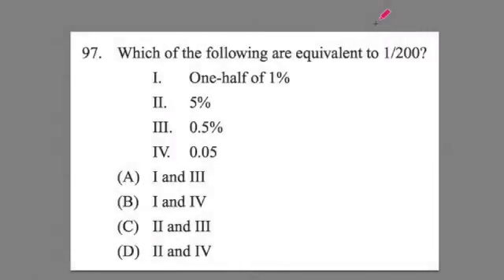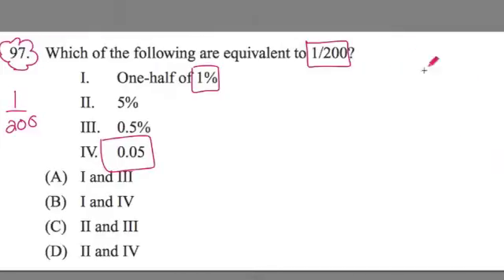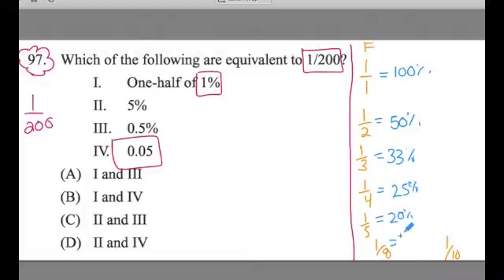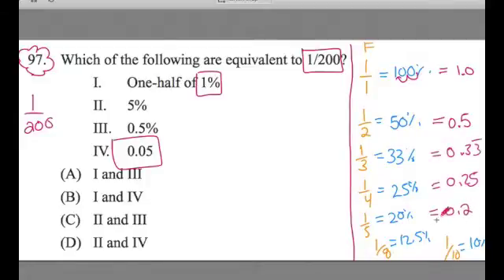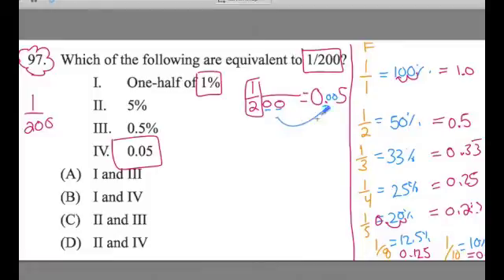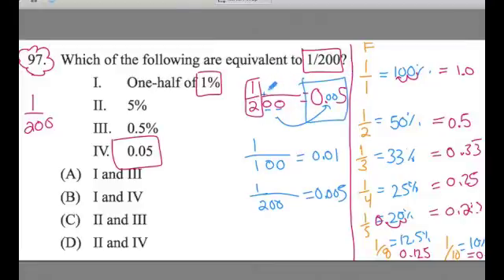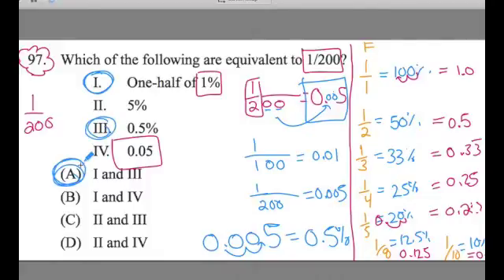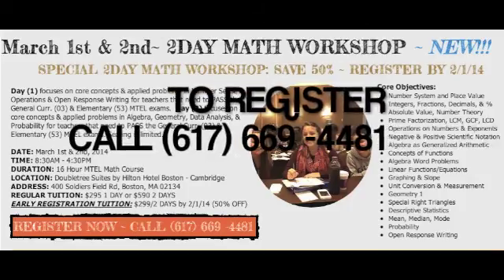FTCE MATH #97 ~ Fractions ~ GOHmath.com